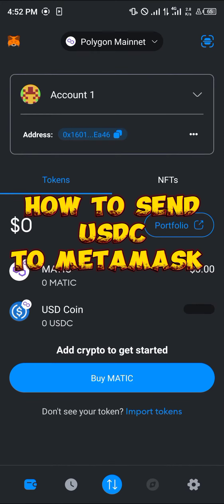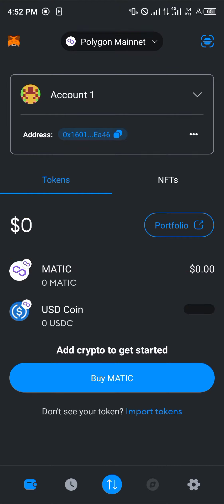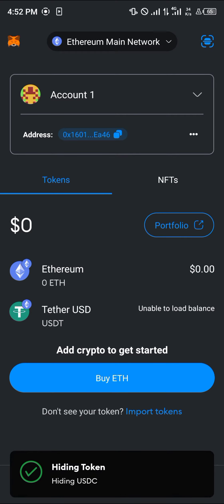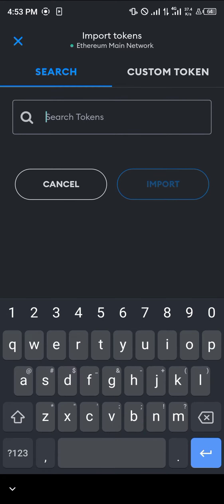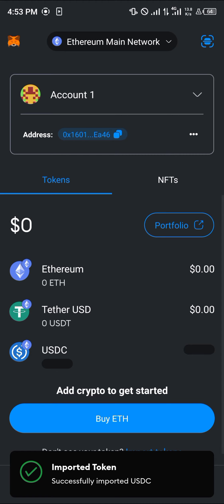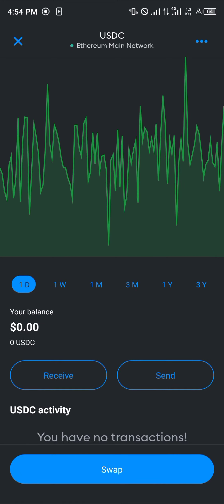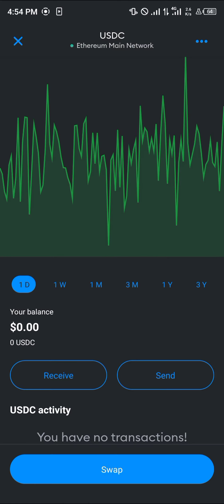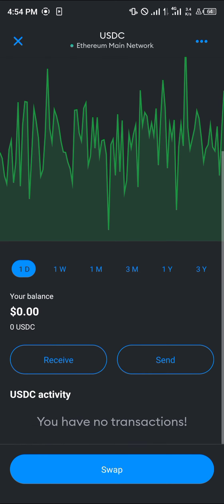How to Send USDC to Metamask (Step by Step)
In this quick video, I will show you How to Send USDC to Metamask step by step.

In this Youtube video, we will delve into comprehensive steps on how to send USDC to MetaMask, understanding the process of adding, swapping, and withdrawing tokens. Whether you're a beginner or experienced crypto user, mastering the functionality of MetaMask is crucial for managing and utilizing your digital assets effectively.

📌 Chapter 1: Adding USDC to MetaMask
To start, we will guide you through adding the USDC token to your MetaMask wallet. You will learn the step-by-step process, ensuring a seamless integration of USDC into your MetaMask interface.

📌 Chapter 2: How to Send USDC to MetaMask Wallet
Next, we will walk you through the process of sending USDC to your MetaMask wallet, providing detailed instructions for a secure and efficient transfer.

📌 Chapter 3: Swapping Tokens on MetaMask
Understanding how to swap tokens on MetaMask is crucial for managing your digital assets. We will demonstrate the process, ensuring you grasp the essential steps for successful token swaps.

📌 Chapter 4: Withdrawing from MetaMask
Withdrawing funds from MetaMask is an important aspect of managing your assets. We will guide you through the withdrawal process, covering key elements to consider for a seamless experience.

📌 Chapter 5: Sending USDC from MetaMask BSC to Coins.ph
For users seeking to transfer USDC from MetaMask BSC to Coins.ph, we will provide comprehensive insights and instructions to facilitate a smooth transfer process.

📌 Chapter 6: Converting USDC to USDT on MetaMask
Understanding how to convert USDC to USDT on MetaMask is valuable for managing your crypto portfolio effectively. We will cover the conversion process, empowering you with the knowledge to execute seamless exchanges.

Join us on this in-depth journey into MetaMask, USDC, and the intricacies of managing digital assets. Whether you're a newcomer or a seasoned crypto enthusiast, this video will equip you with the knowledge and skills to navigate MetaMask with confidence and efficiency.